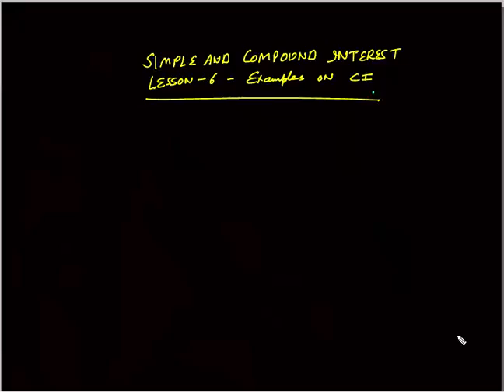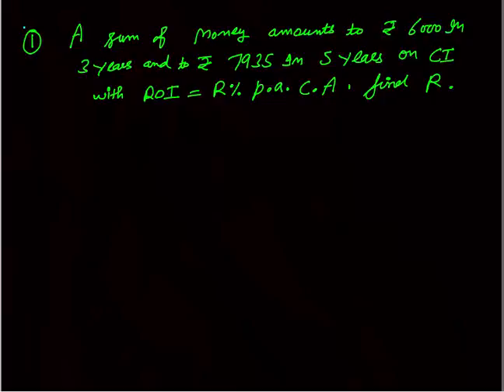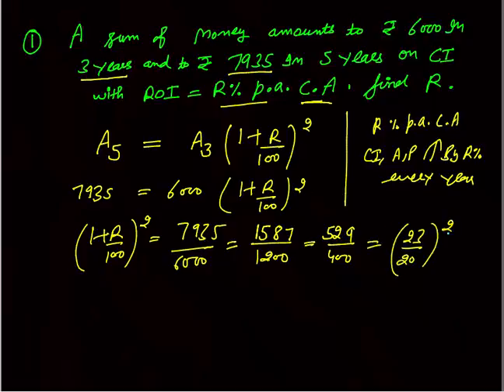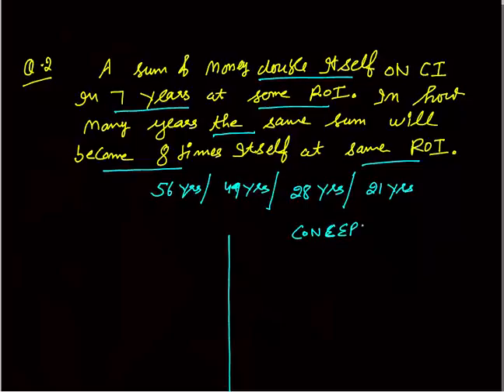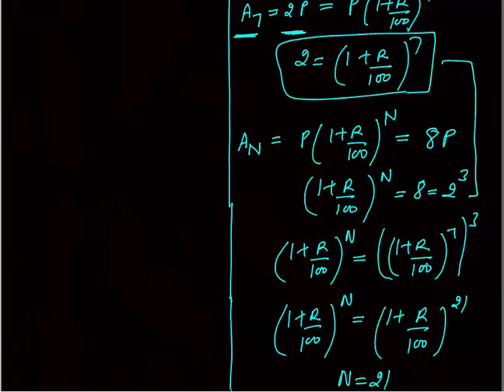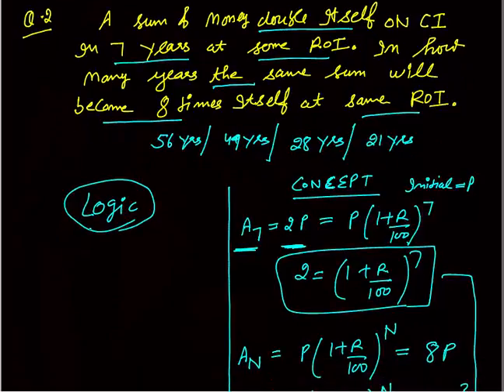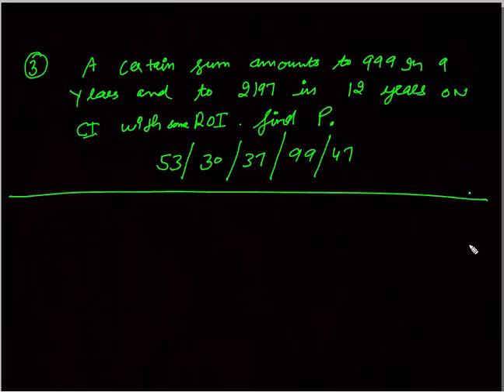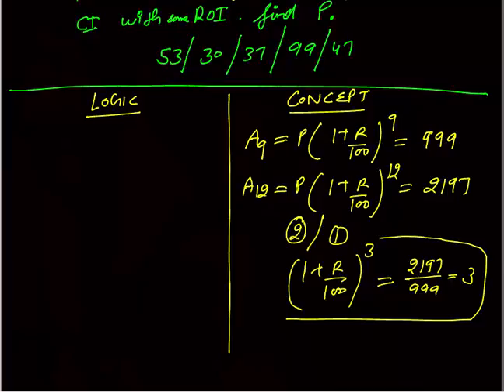SIMPLE AND COMPOUND INTEREST_LESSON 6_COMPOUND INTEREST QUESTIONS SHORTCUTS FOR CAT/BANK EXAMS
In this video I have explained— Compound interest questions and answers, Compound interest examples, shortcuts and tricks to solve questions based on compound interest.